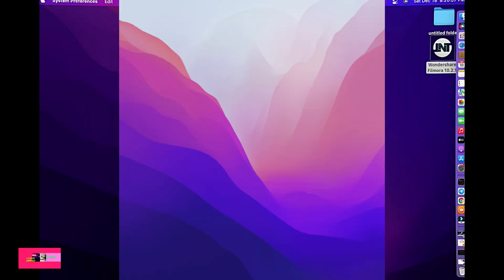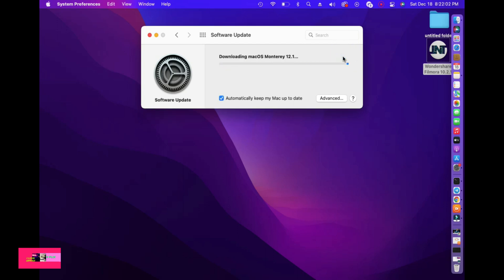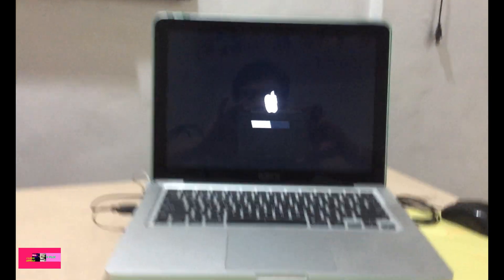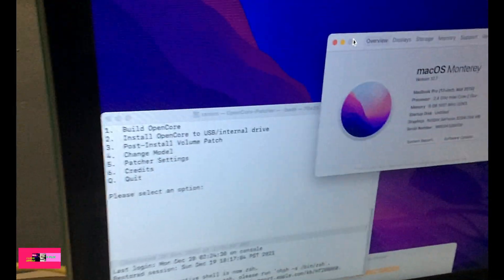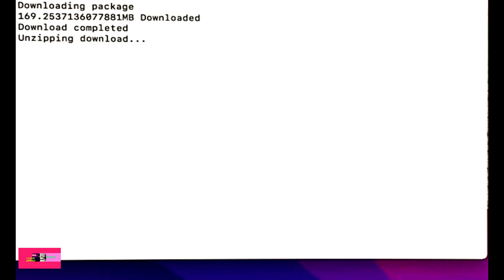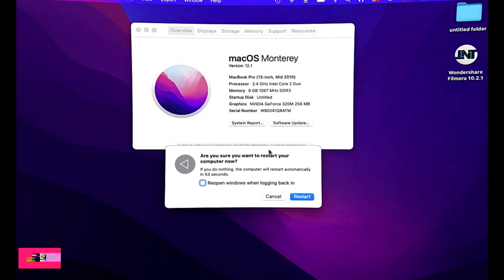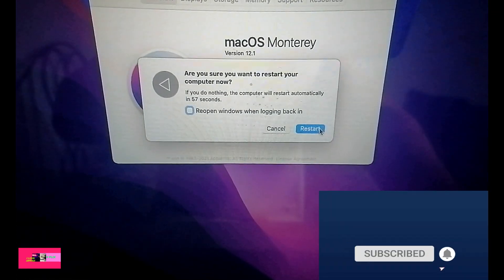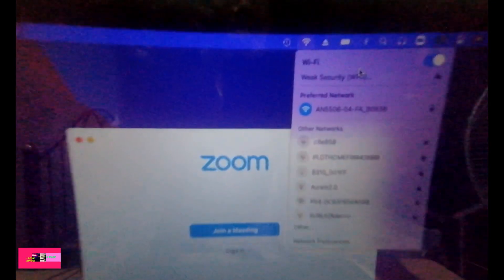MAC OS 12.1 UPDATE | FOR UNSUPPORTED macs | rebuild OCLP#3 | fix WIFI greyout and STUCK issues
using ETHERNET broad band router device connected to a cable
are you having troubles connecting to internet while  you need to rebuild
#3 post install vol.patch?..

well this is the solution = connect ur unsupported macs to a ethernet cable
plug it in, and make sure you have the broad band device ready ,
otherwise you will be stuck and the proceedure will not progress..

thats why im teachin you how you can REBUILD those settings.,
wattch this video until the end  and dont skip, follow me ill teach u
how.

proceedures in this video:

1.click  update now  on system preference macos 12.1 automatically
2.rebuild settings for OCLP VER.3.0.1
3.Use a ethernet connection cable to counteract GREY OUT WIFI
and STUCK issues